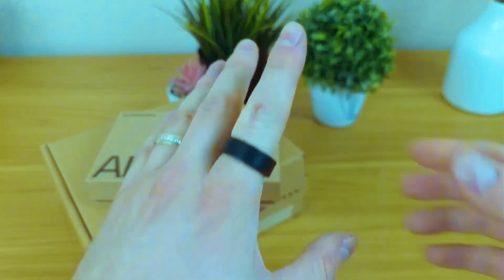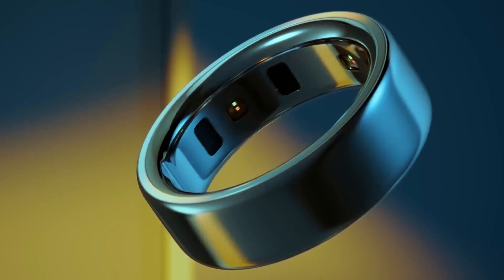The Smart Ring That Knows Too Much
For decades, humans have dreamed of perfect health to predict illness before it strikes. Now, that dream has arrived in the form of a sleek smart ring, capable of monitoring every heartbeat, every breath, and every night’s sleep.

But as millions embrace this technology, a darker question emerges:
Can a device designed to protect us also control us?

This film explores the breathtaking promise and chilling power of wearable AI. From early miracles to global dependence, discover how a ring no bigger than a coin became humanity’s most intimate companion… and its most silent authority.

Want to get started with using technology to improve your health, wellness and longevity? download the free ai health coaching app and take your first steps today.

**Chapters**
00:00 – The Promise of Perfect Health
02:15 – The Ring That Knows You
04:45 – When Technology Crosses the Line
07:25 – The Age of Digital Influence
09:16 – The Crisis of Trust
11:05 – Guardian or Master?

💡Why you’ll love these gadgets:
Stay on top of your health with technology that makes life easier, smarter, and healthier. Whether you’re a fitness enthusiast or just starting your wellness journey, there’s something here for everyone!

Let us know your favorite gadget in the comments below!